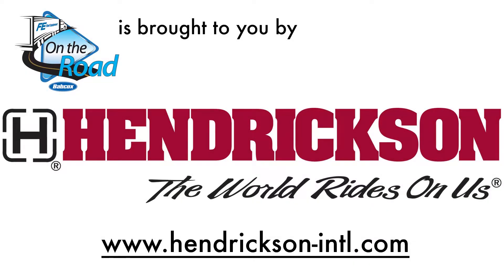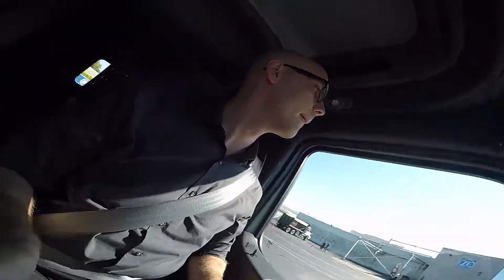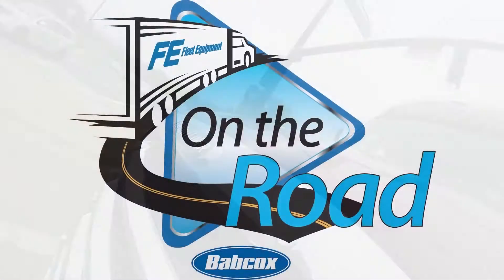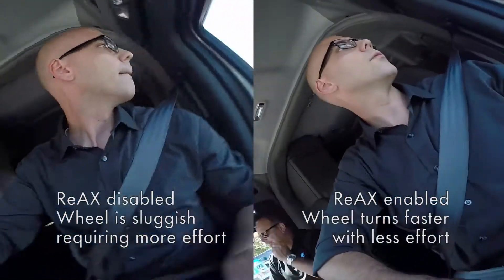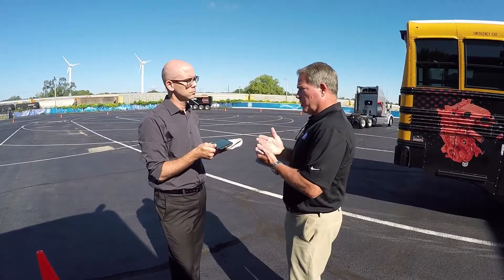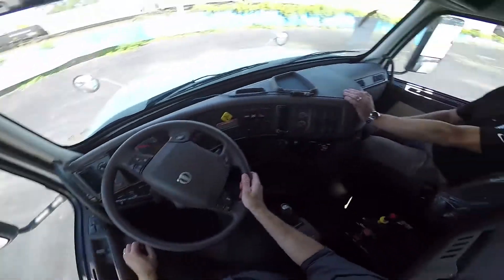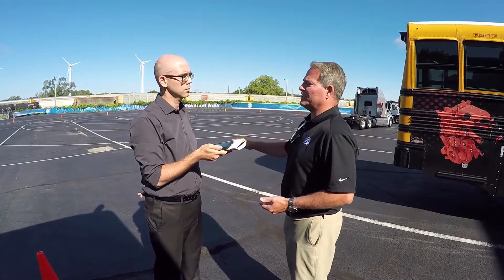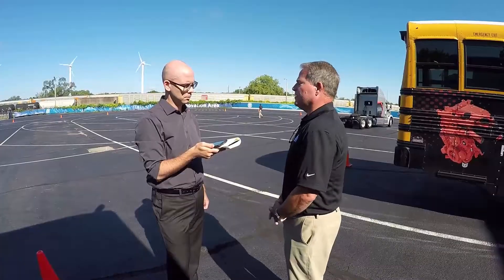Truck steering assist systems with ZF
On the road toward an autonomous truck, the majority of trucks ordered today are already outfitted with automated manual transmissions that offer adaptive cruise control to maintain a safe following distance.

We have collision mitigation systems that can apply the brakes to help prevent or minimize the severity of an accident.

The next piece of the autonomous truck puzzle is steering systems.

Like all automated systems, it begins with baby steps.

ZF recently put me behind the wheel of ReAX, its hydraulic electric steering system, in which an electronic motor provides the required assist to the hydraulic steering system

Find out where lane-keeping steering assist systems will start and where it’s heading on this episode of On the Road.